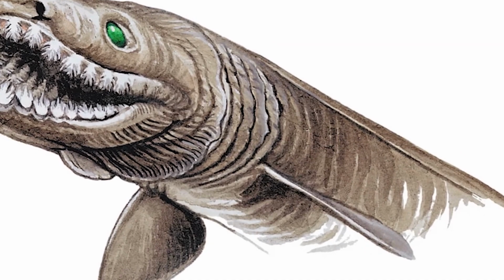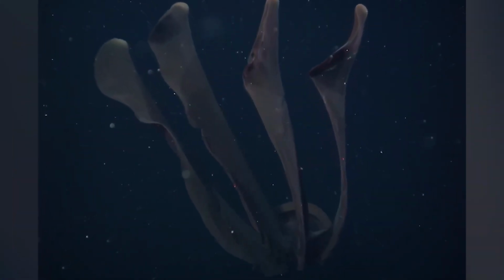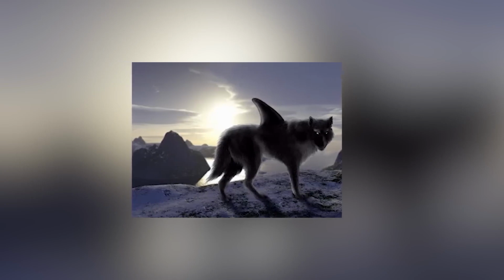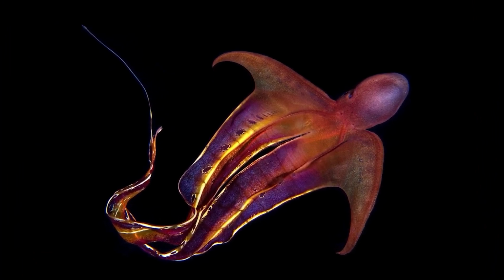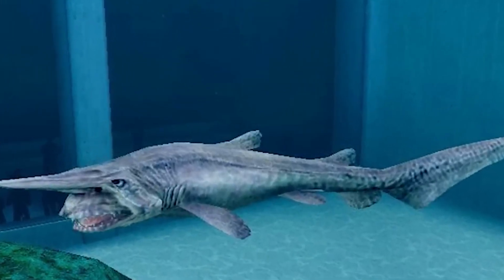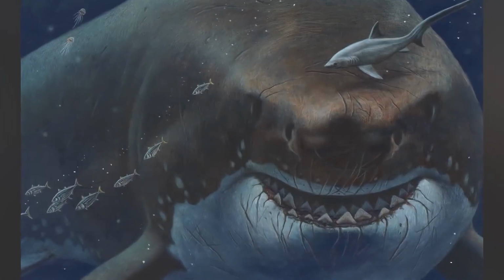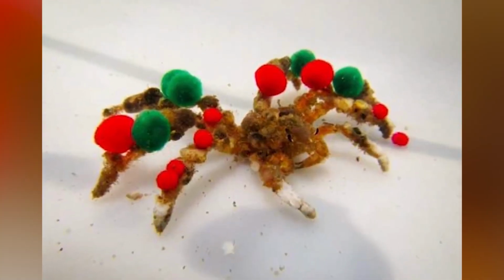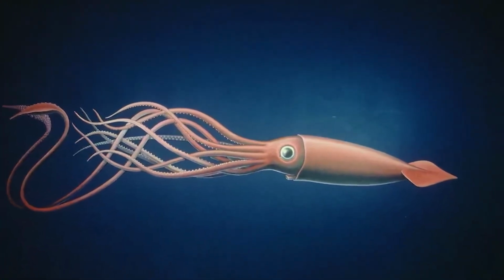Giant Creatures Found Living Deep In The Earths Oceans | Marathon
This video is about Giant Creatures Found Living Deep In The Earths Oceans.
Do you want to know about some of the creatures that live deep in the ocean? Watch this video and find out! These creatures are so big, you would never believe it if you saw them with your own eyes.  In this video, you'll learn about some of the biggest creatures that live in the deep seas. You'll be surprised by just how large some of these creatures are!